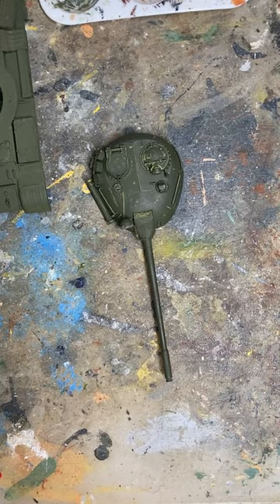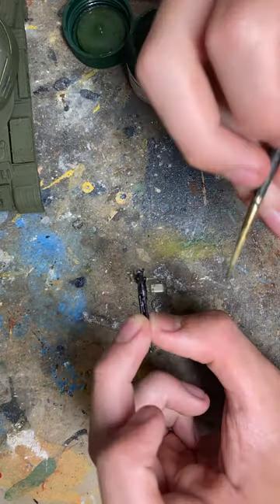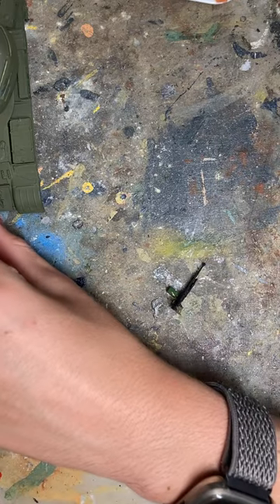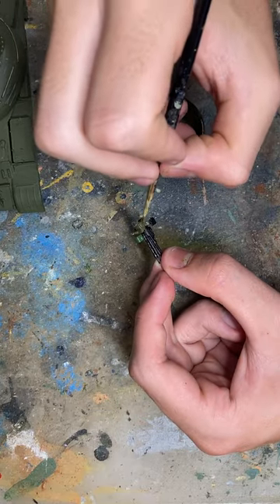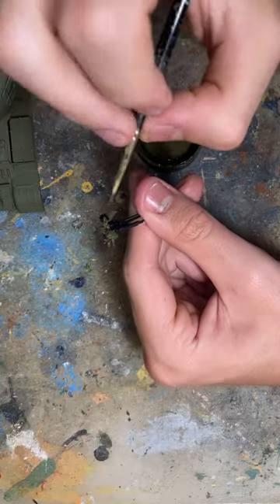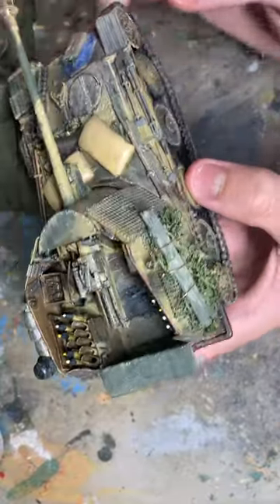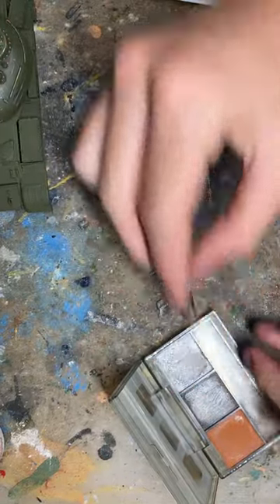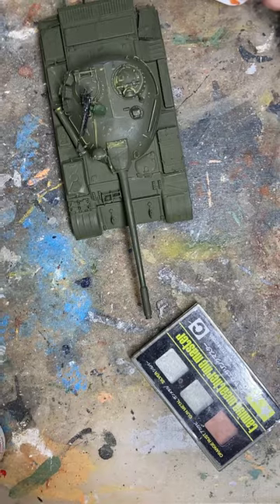Painting the 1:48 Tamiya T-55 anti aircraft gun! (plus Tamiya 1:35 Marder III M review)